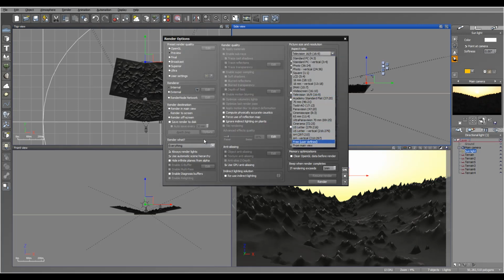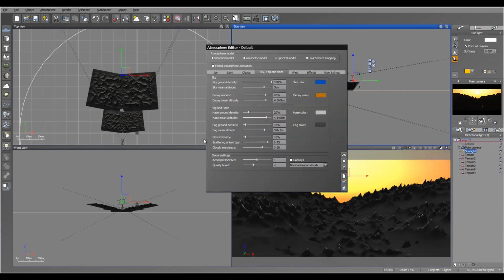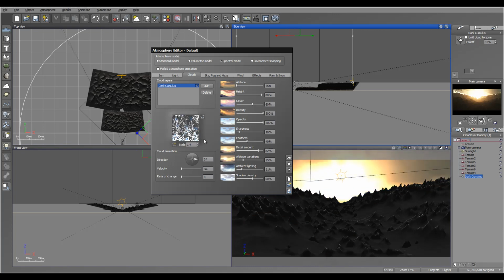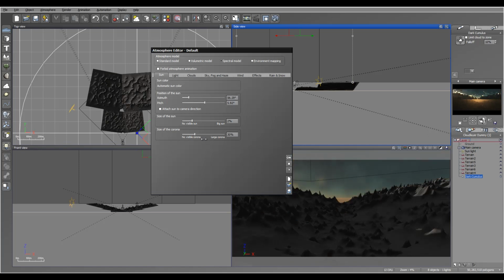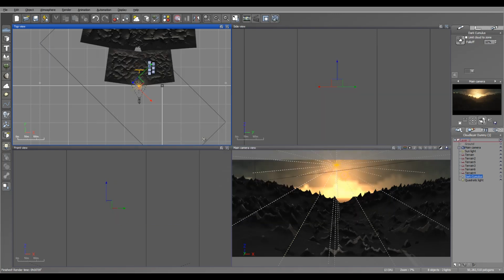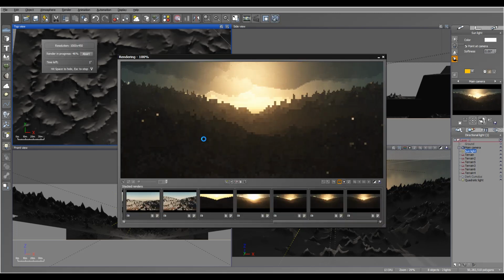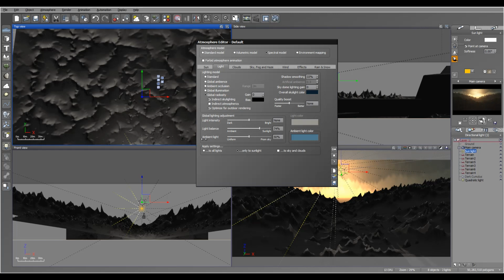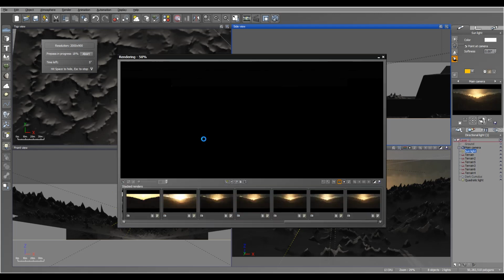Dangerous path, part three. World Machine, Vue, Photoshop tutorial